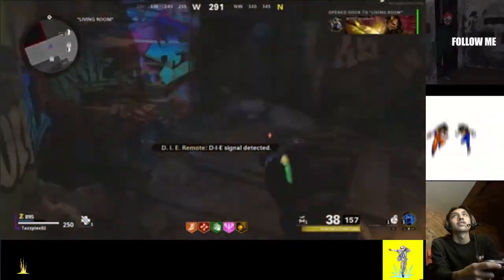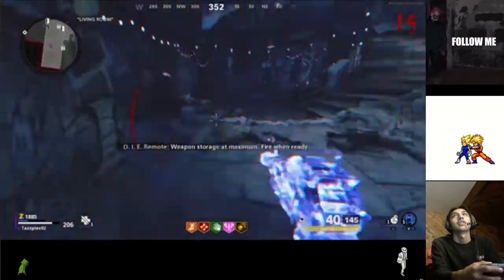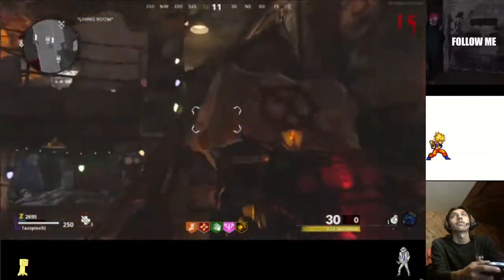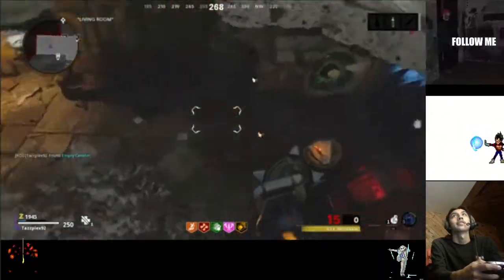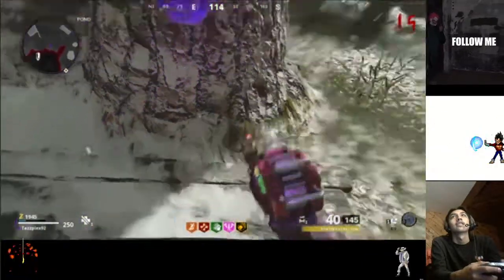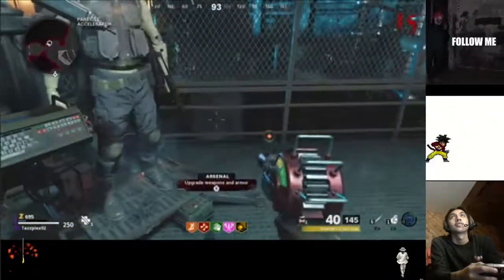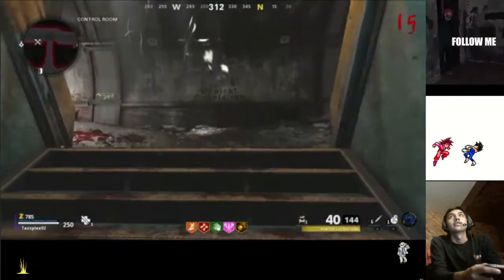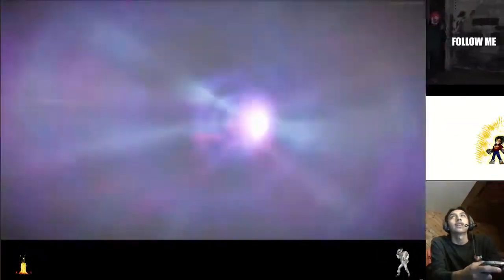Unlocking The D.I.E. Shockwave! COLD WAR ZOMBIES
Join me, ZOSO, every weekend on FB LIVE for Call of Duty Cold War,
... GAMEPLAY!
... WEEKLY VIDEOS/FEATURES
... FAILS/WINS/BLOOPERS
AND MORE...